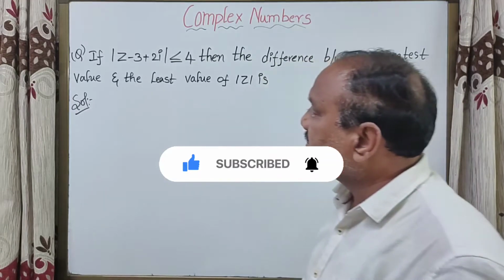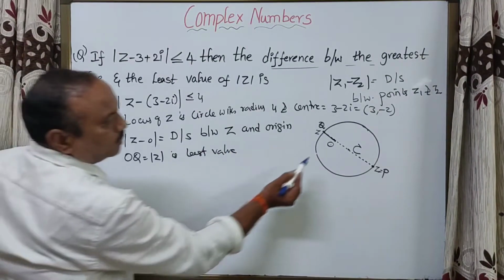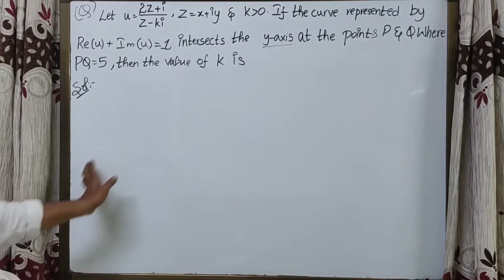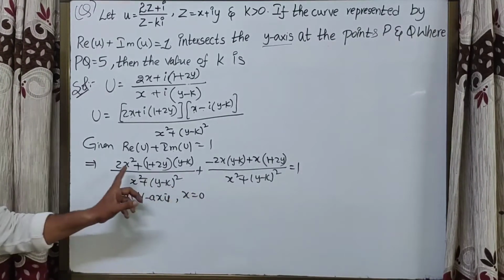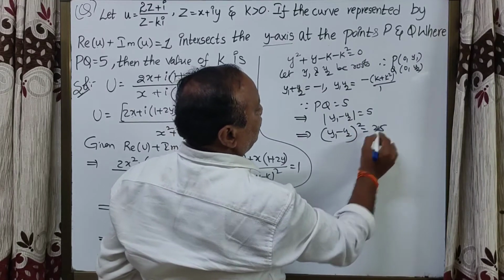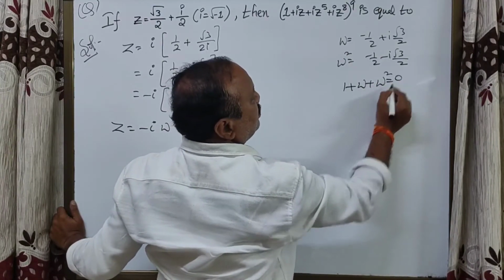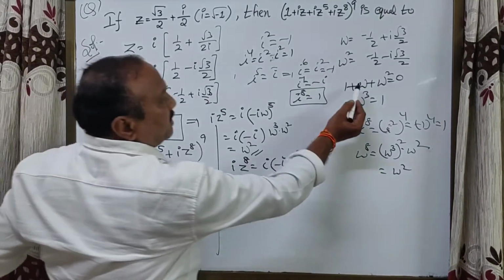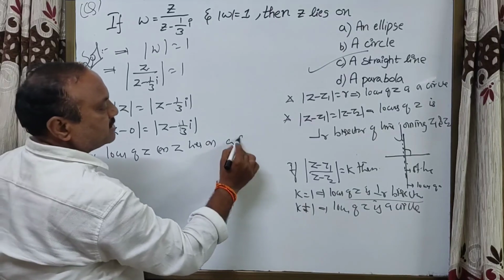Complex numbers 2022/MAINS/ADVANCE/NDA/CET#jee